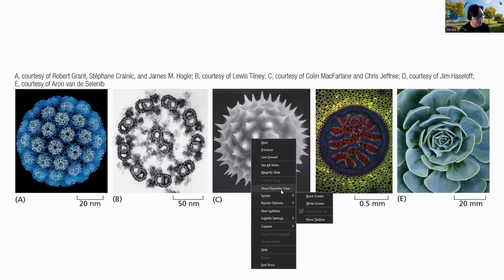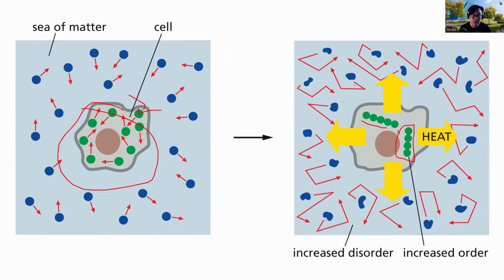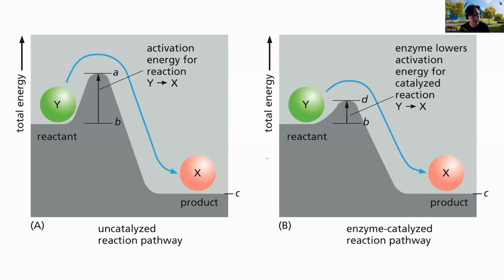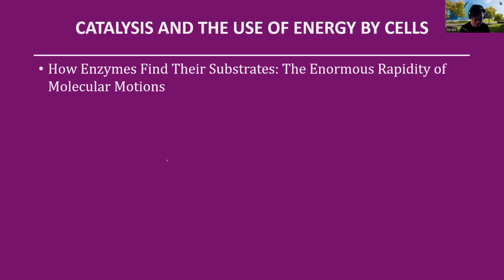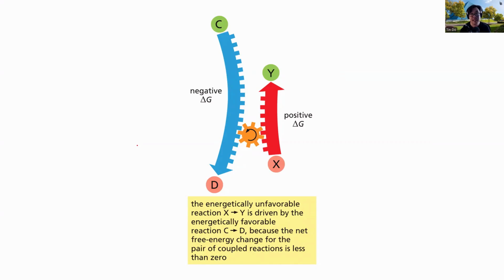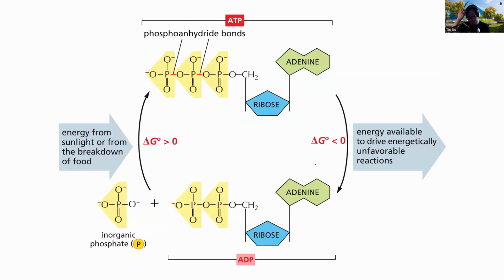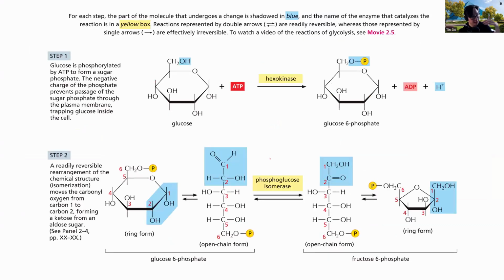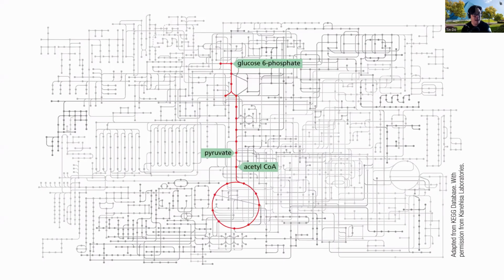BIOL 340 Ch 2 Lecture Video Day 2